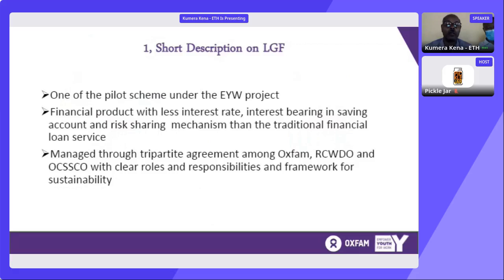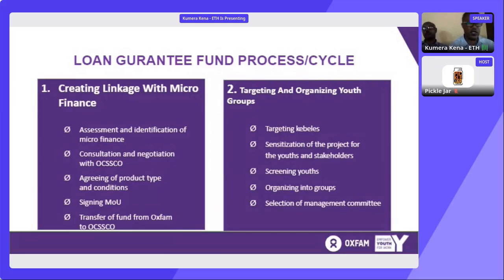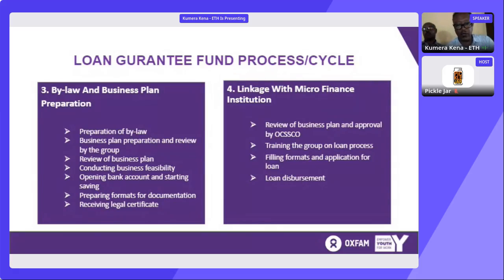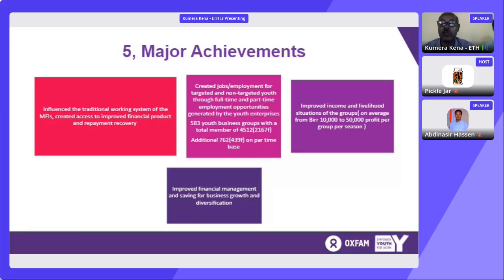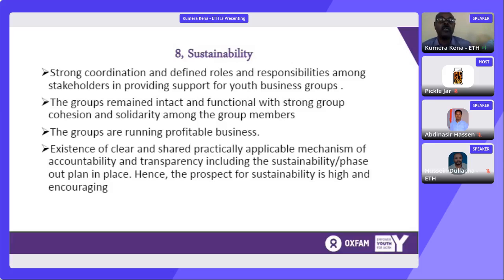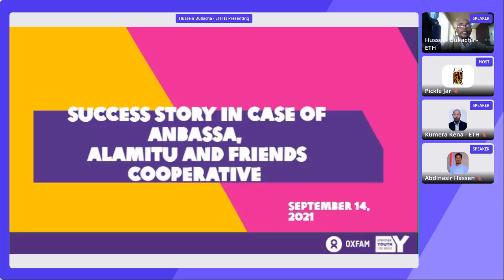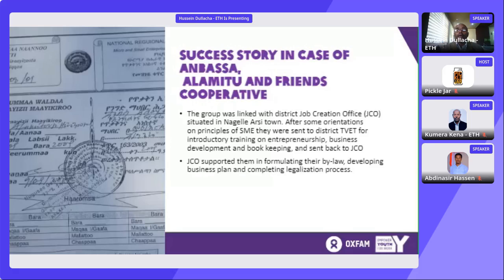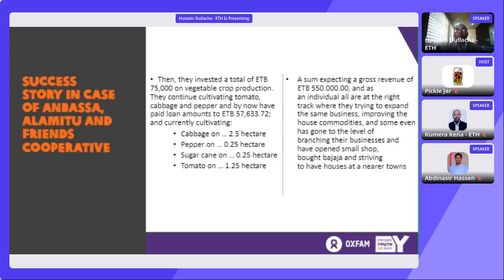Breakout Room #8 A Penny for Your Thoughts Loan Guarantee Fund Program